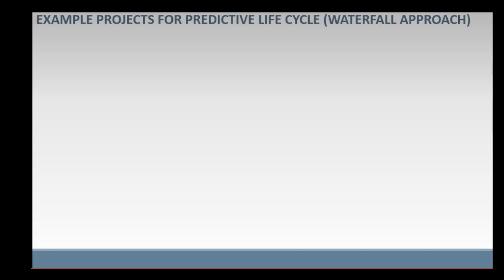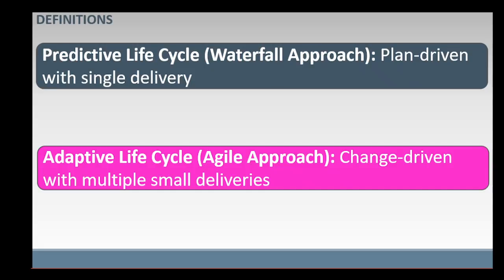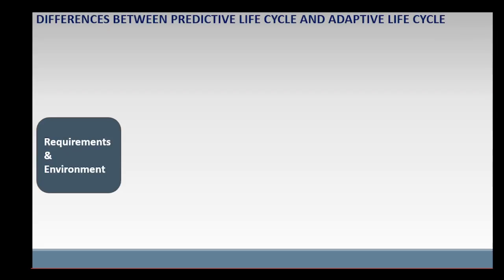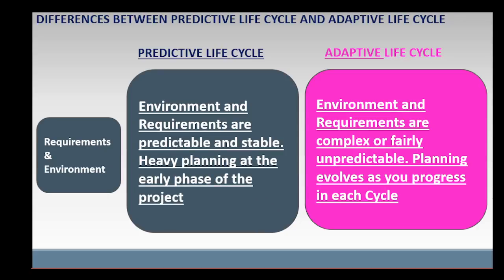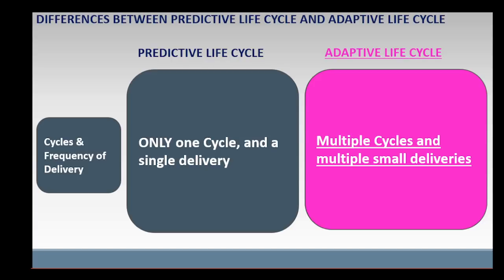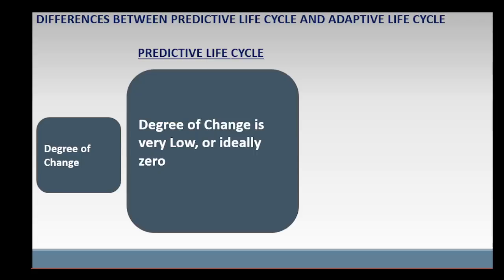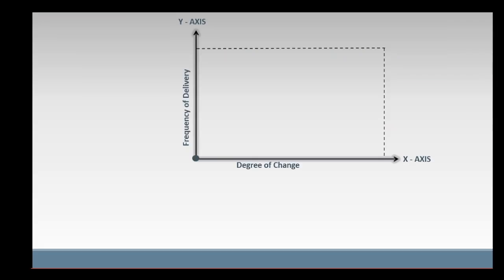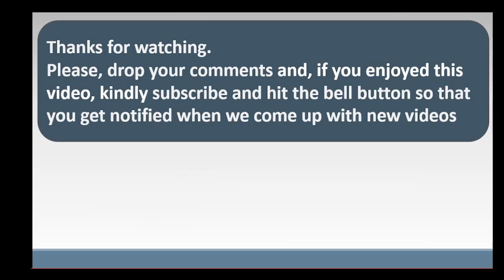Predictive Life Cycle vs Adaptive Life Cycle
This video clearly explains the differences between Predictive Life Cycle, also called Waterfall Approach, and Adaptive Life Cycle, also called Agile Approach, using the following real life projects:

• Developing an e-commerce website.

Chapters:
0:00 Introduction
0:47 waterfall Approach & Agile Approach defined
2:23 Requirements Predictability compared
3:25 Cycles & Frequency of Delivery compared
4:59 Degrees of Change compared
5:42 Life Cycle Goals compared
6:10 Summary – Degree of Change vs Frequency of Delivery